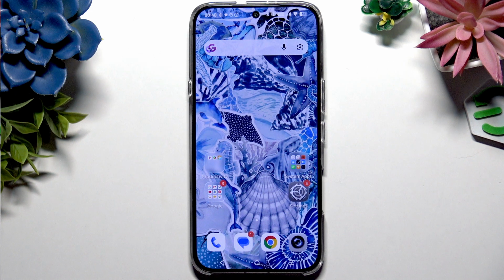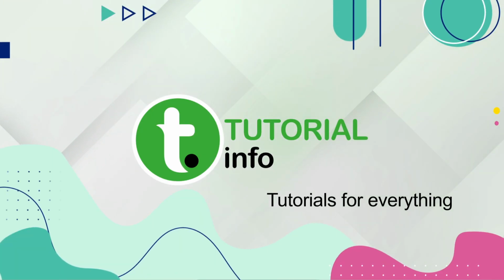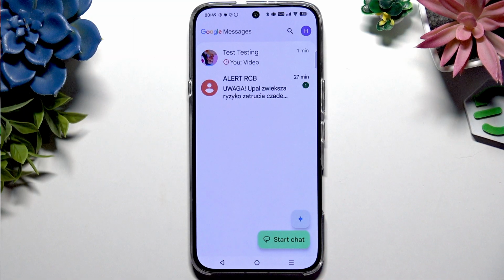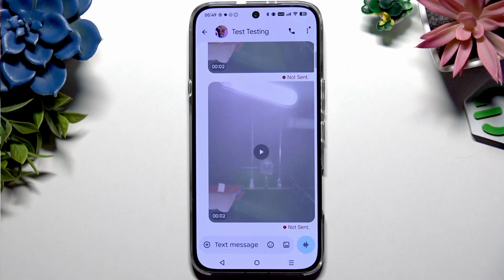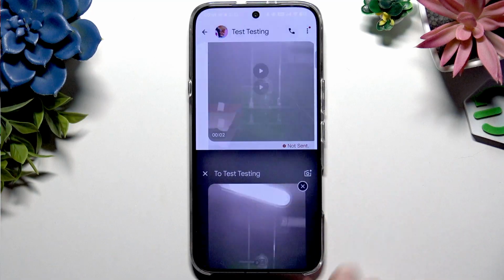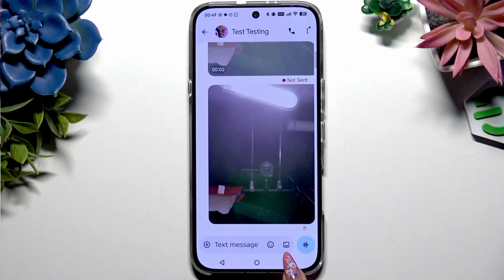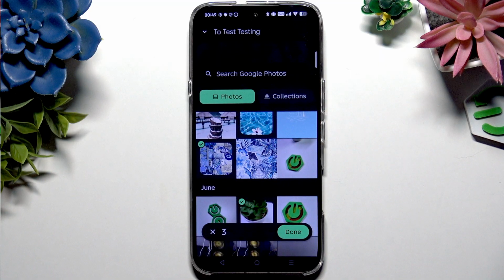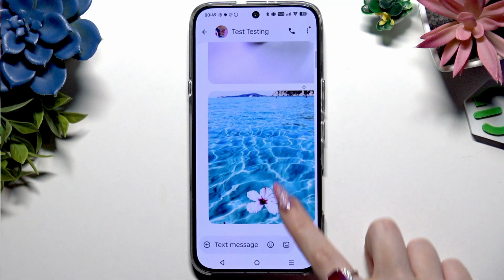INFINIX Note 60 – How to Add a Photo to a Text Message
In this short video I show how to add a photo to a text message on the INFINIX Note 60. You will learn how to open the Messages app, pick or create a chat, use the photo icon to take a picture or open your gallery, select one or more images, and send them as an SMS/MMS. This simple step-by-step walkthrough makes sharing photos fast and easy on your INFINIX Note 60.

How to add a photo to a text message on INFINIX Note 60?
How to send pictures in Messages on INFINIX Note 60?
Where is the photo icon in Messages on INFINIX Note 60?

0:00 Intro
0:08 Open Messages and select or create a chat
0:21 Tap the photo icon (bottom right)
0:33 Take a new photo using the top camera area
0:50 Open your gallery by dragging the bar up
0:53 Select photos and tap the send button
1:02 Outro and quick tip